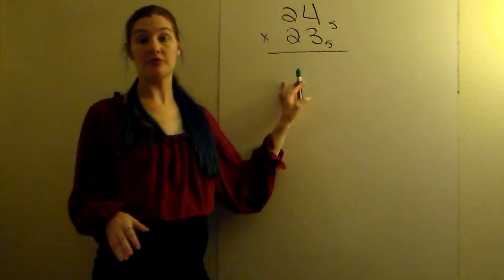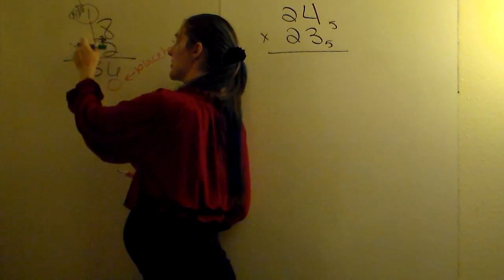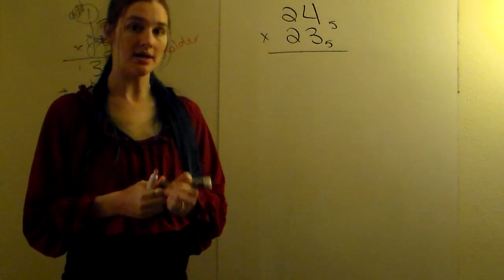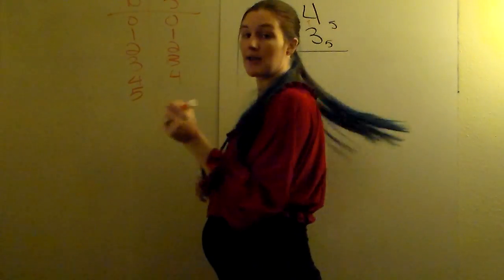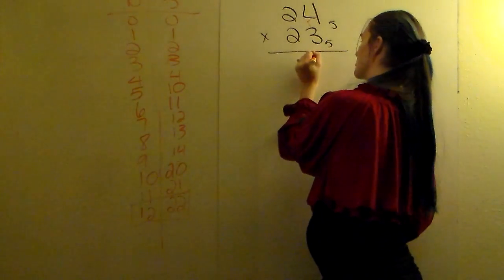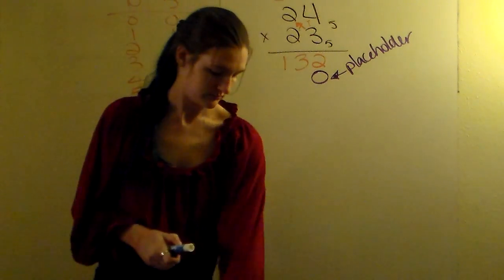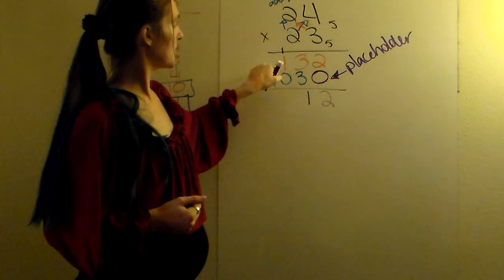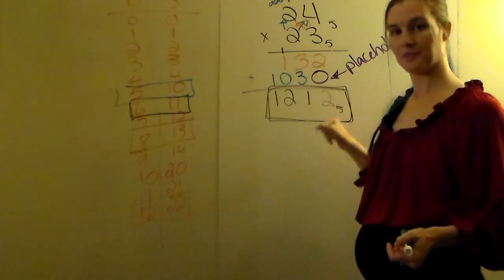Multiplying in Bases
You can multiply in Base 10, then before writing it down translate that number to the base you need.  When you carry be sure that number gets added.
Remember that if you are multiplying by a 2 digit number you will need a placeholder